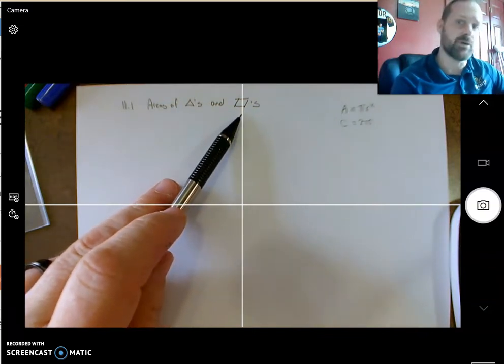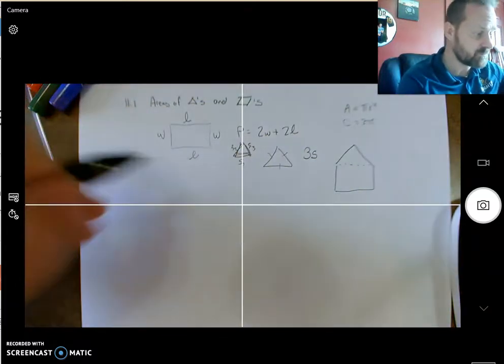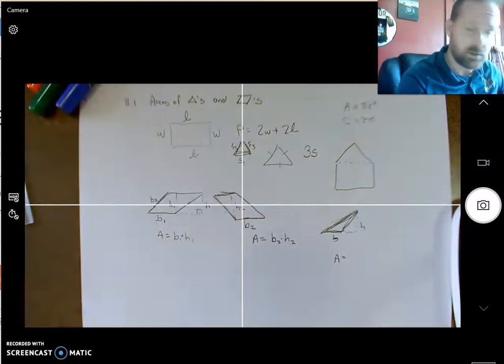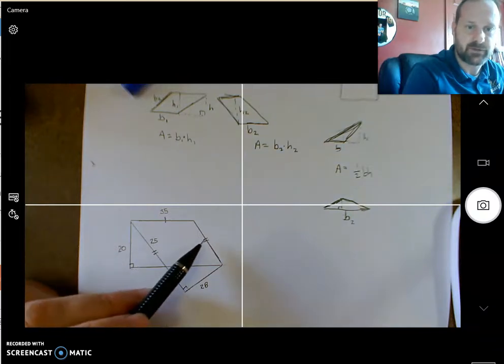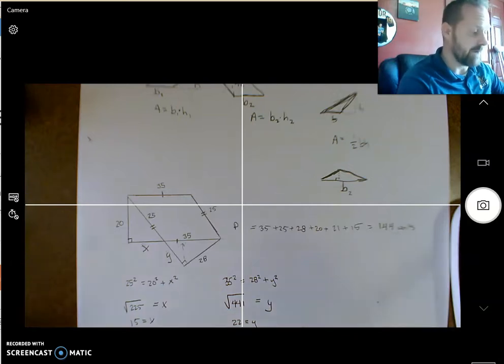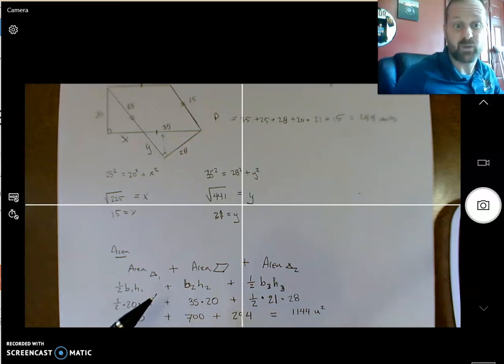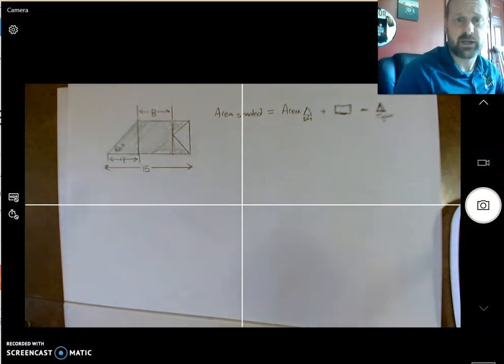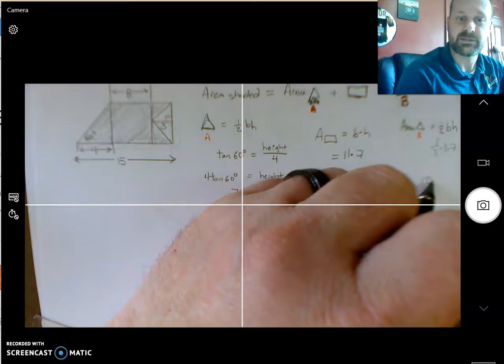Area Triangle and Parallelogram